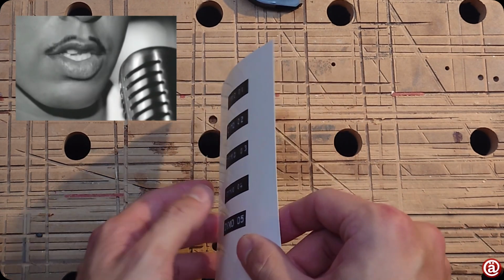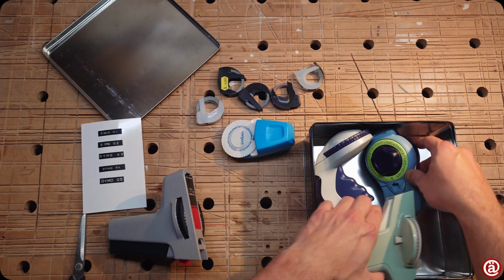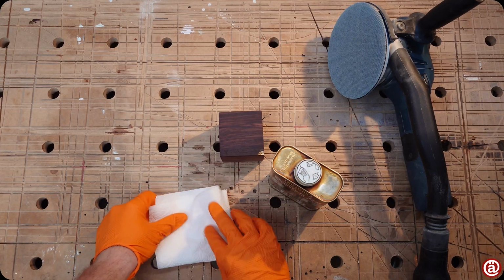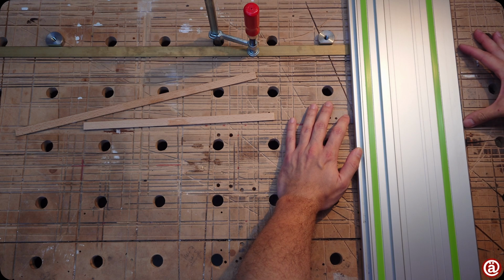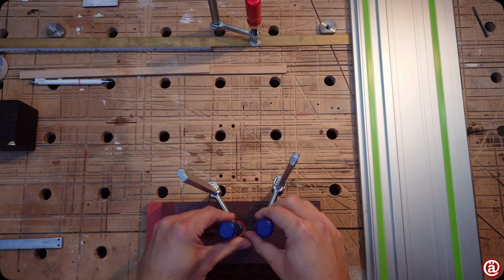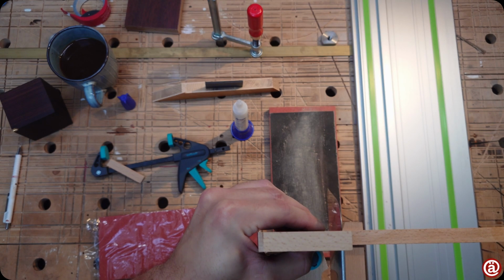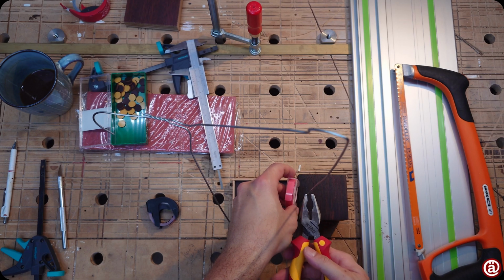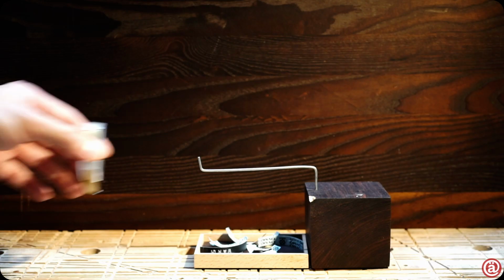what makes a great stand? - DIY | Etna.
I'm somewhat tired lately, so I needed a bit of recreation. Long working hours and a lack of creative output can get you down. I hope you are looking after yourself.

What do you thing about Wabi Sabi and doing projects just for fun?

I hope you enjoy this little toolstand for my Dymo embossing labeler.

Regards, Etna.

P.S.: Do you like my content and want to support me directly?

I'm sorry but this time I won't provide timestamps.